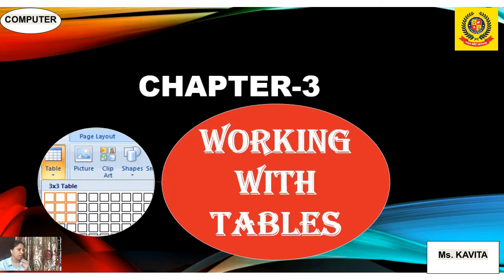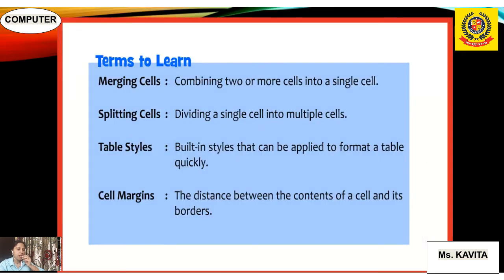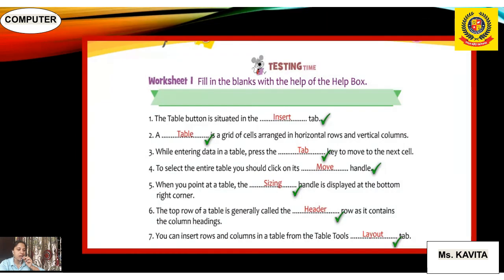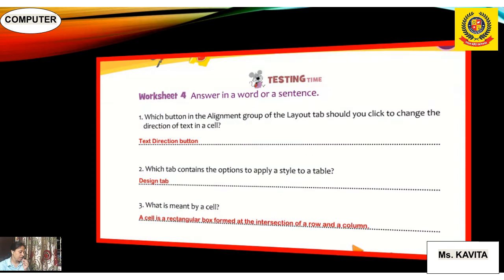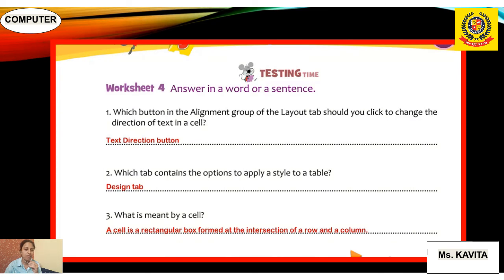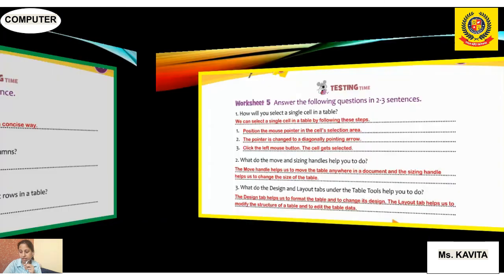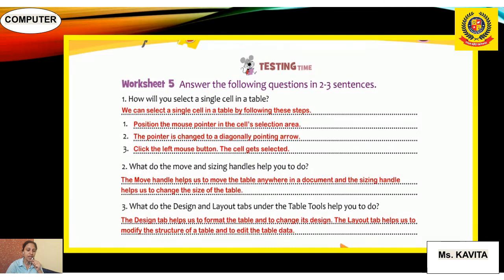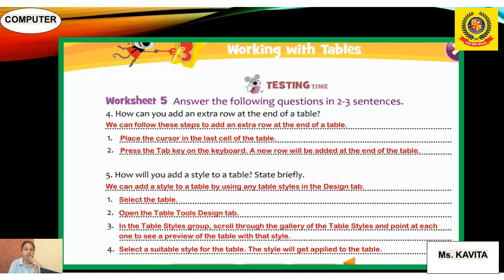6 Computer~11~29072020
Chapter 3-Working with Tables (Book Exercise)